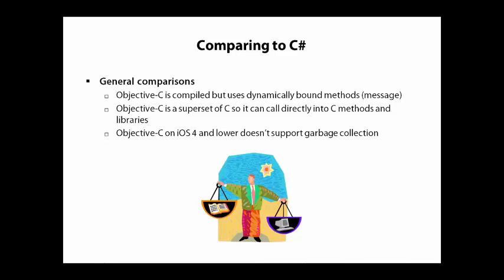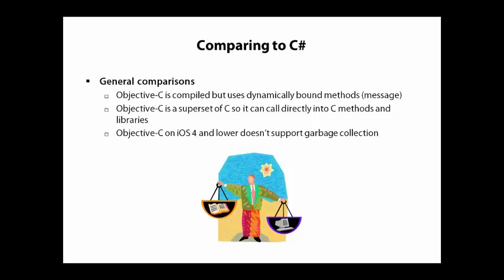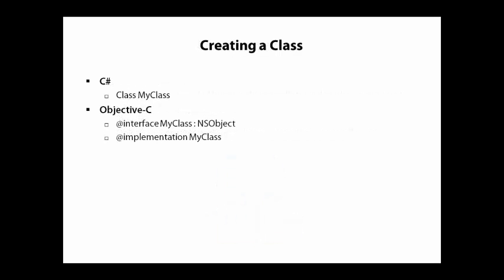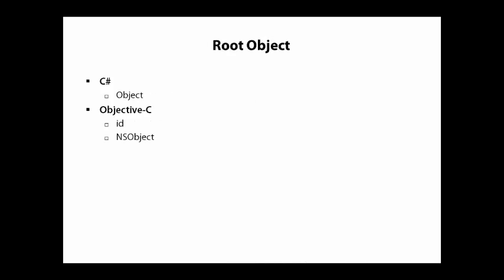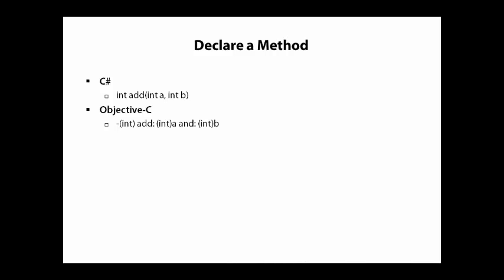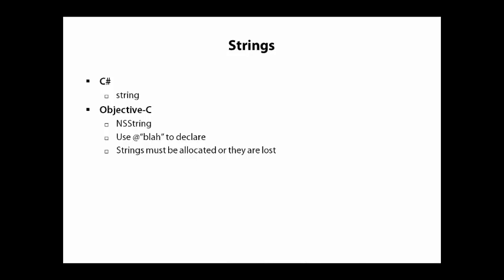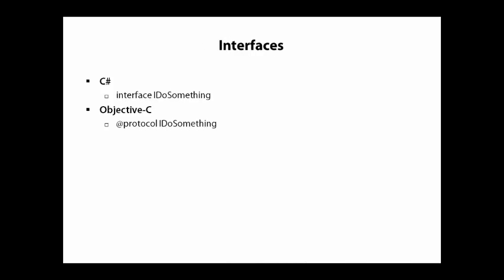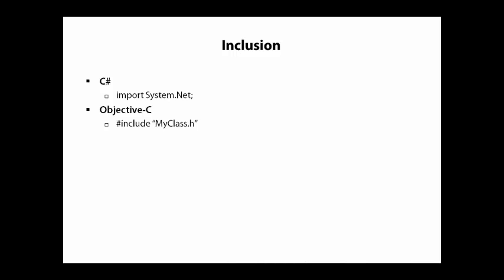6 Comparing to C#